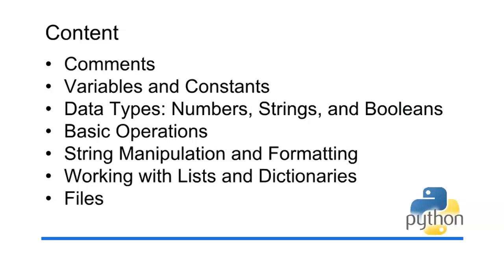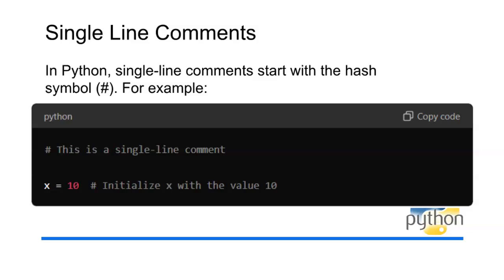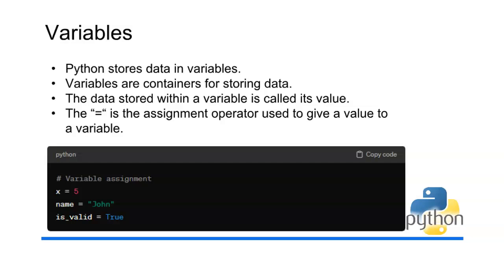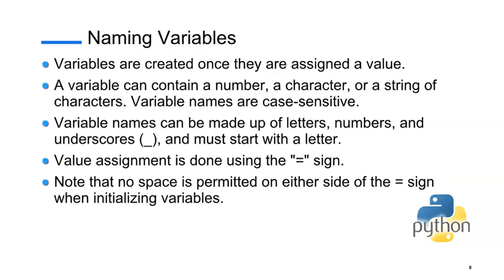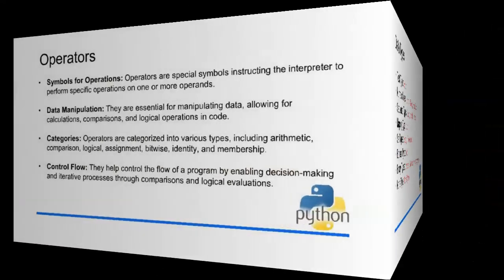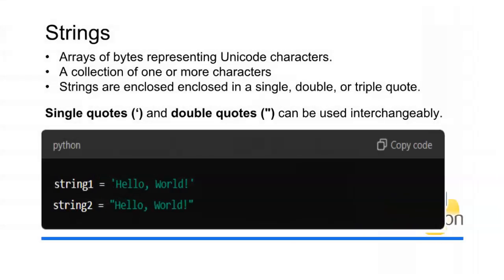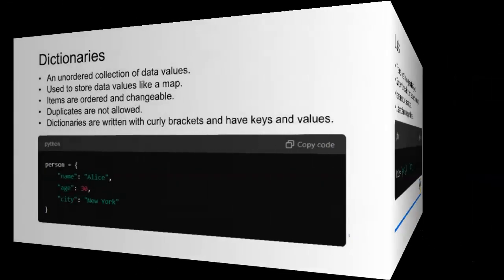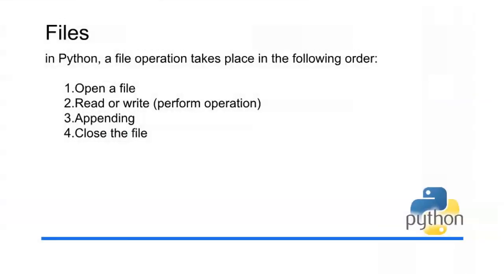Python Fundamentals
"Welcome to Python Fundamentals! In this video, we'll cover the core concepts of Python programming, including variables, data types, loops, conditionals, and functions. Whether you're new to coding or looking to refresh your skills, this tutorial will guide you through the basics of Python, setting a strong foundation for your programming journey. Perfect for beginners, we break down each topic with simple examples and clear explanations.